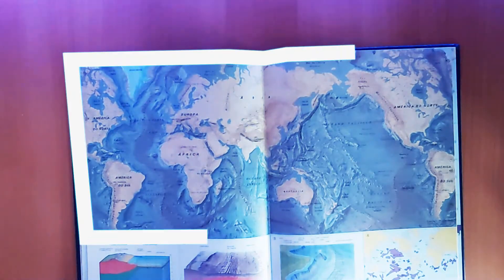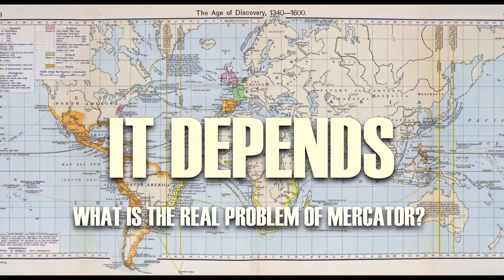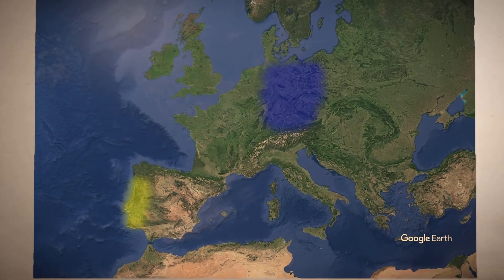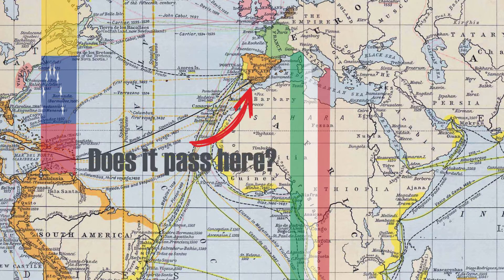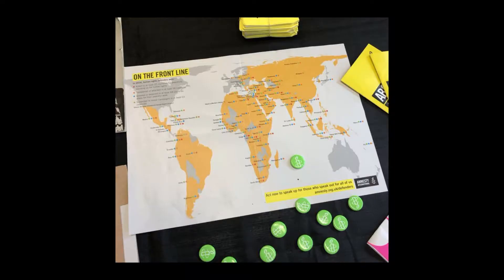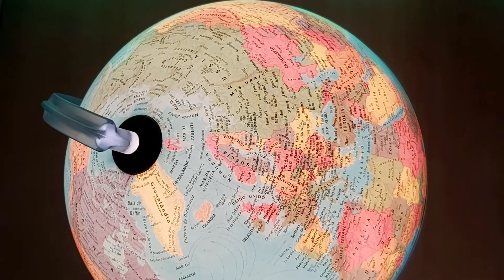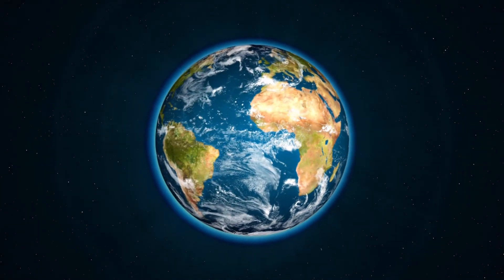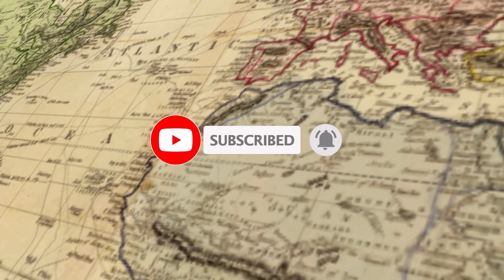Is the Mercator Projection that bad?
I decided to express my opinion about the Mercator projection. See what I think about it and about how shoul people learn geography in general!